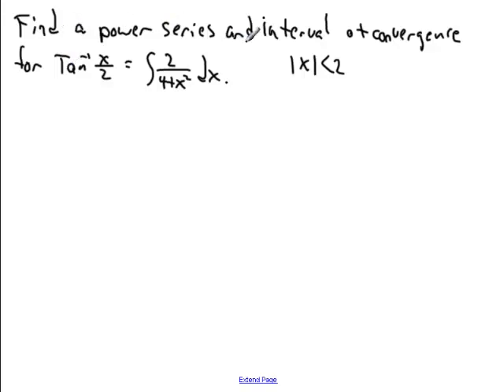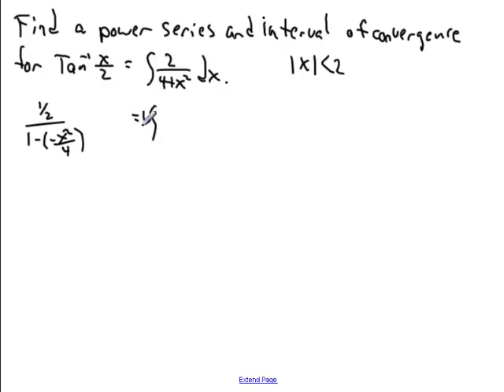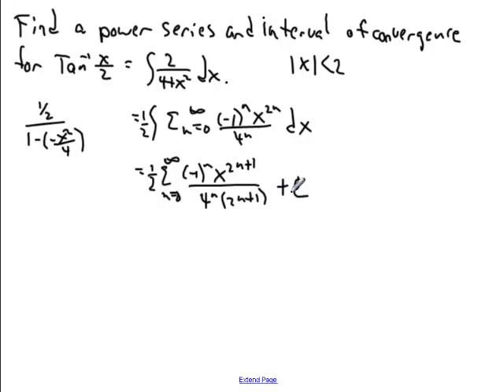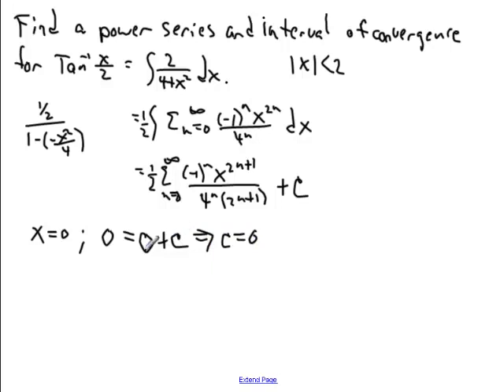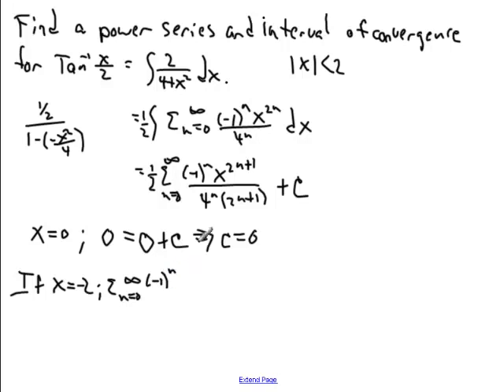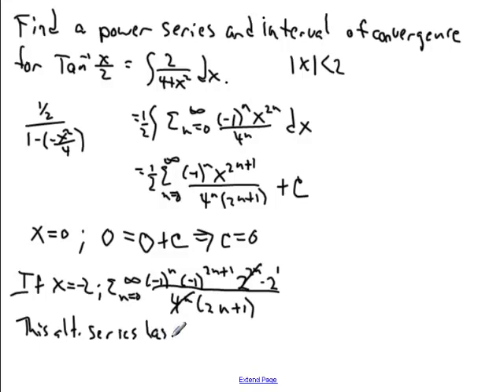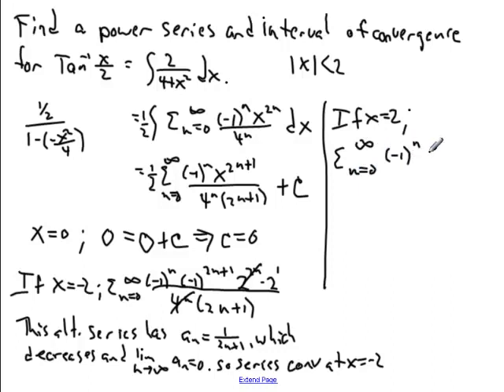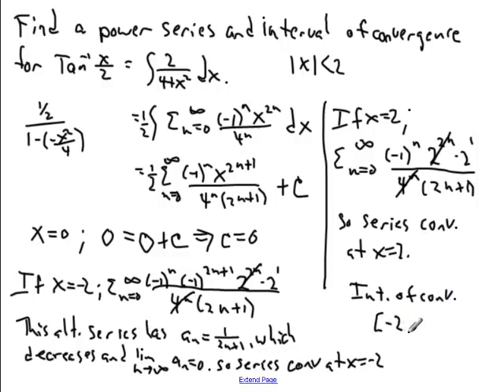SES9 9 5